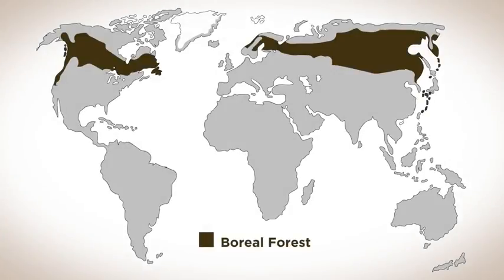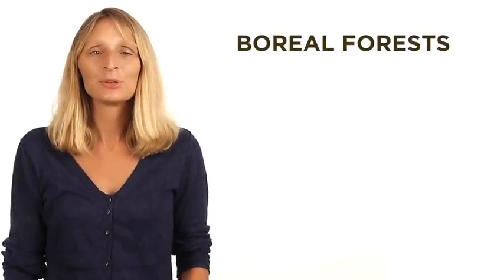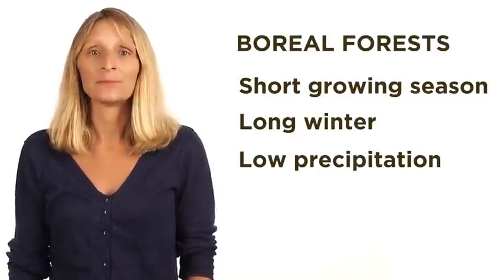7 Boreal Forests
Video 7 on Boreal Forests